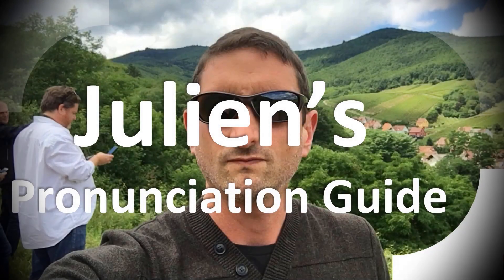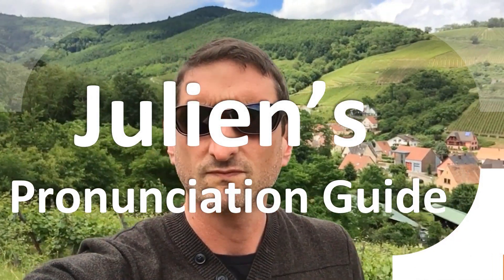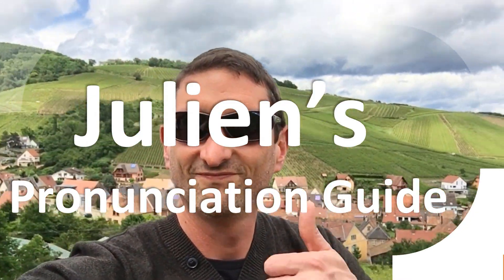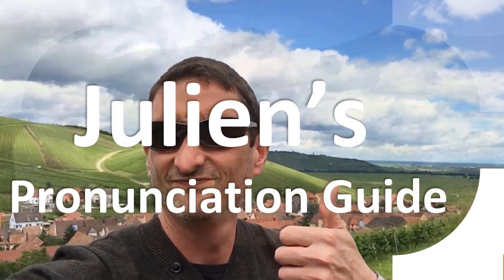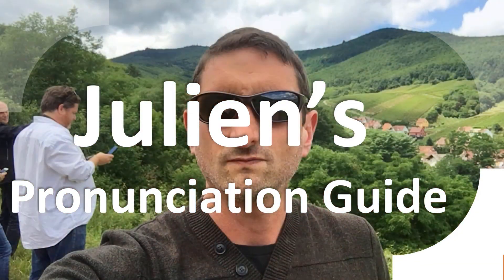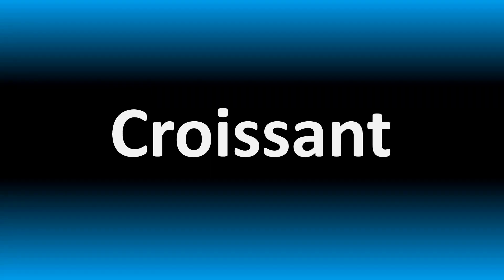How to Pronounce Sheath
Welcome! Here you will hear How to Pronounce sheath i.e. the “correct” pronunciation.

You can skip the intro through the time stamps below:
00:00 - Pronunciation Intro
00:15 - How to Pronounce sheath